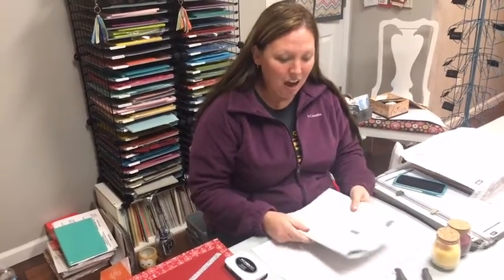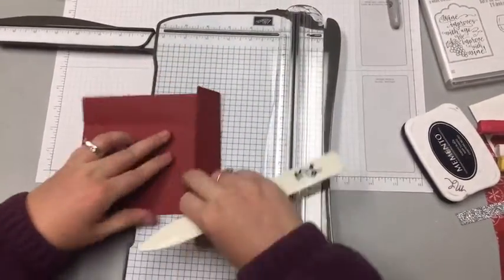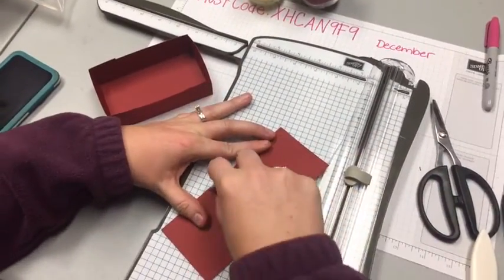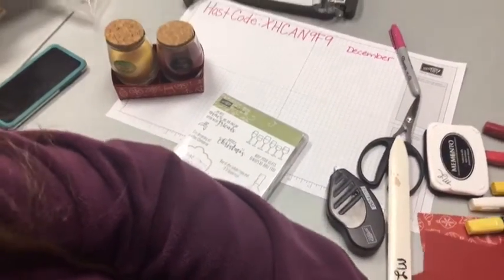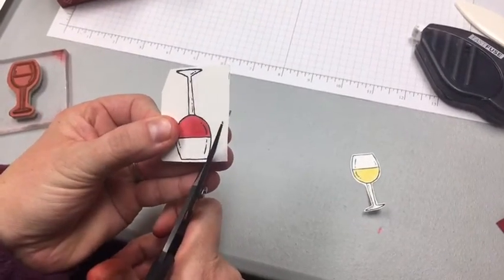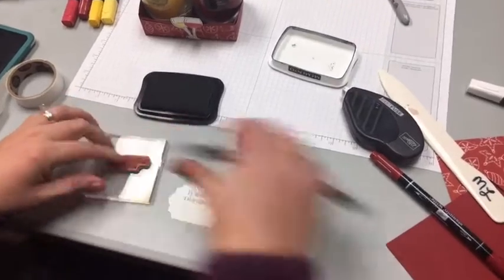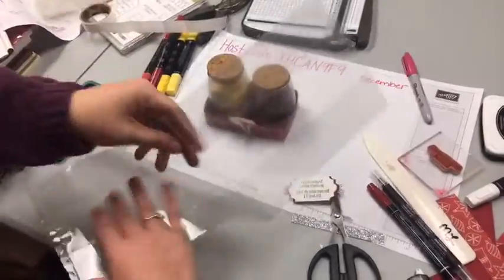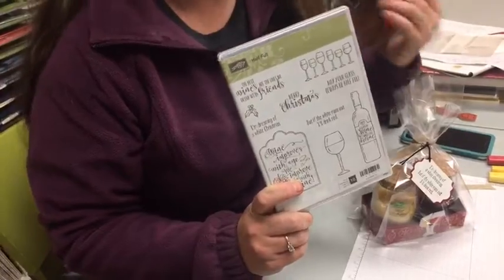DIY Wine Candle Gift Using the Half Full Stamp Set from Stampin’ Up!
Have friends who love wine? Don’t we all.

In this video I’m going to show you how to make and package an adorable DIY gift perfect for wine lovers. All you need is a few candles, some paper, and the Stampin’ Up! Half Full Stamp Set to create this cute packaged gift.